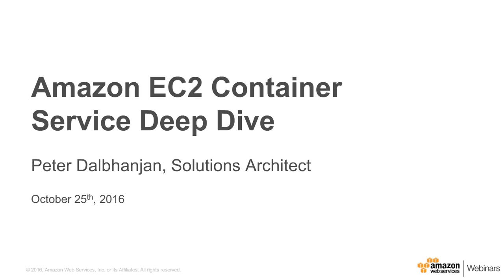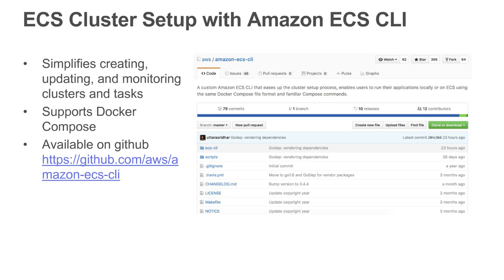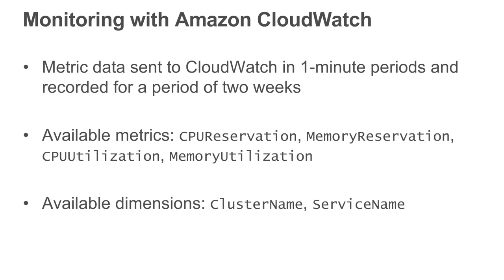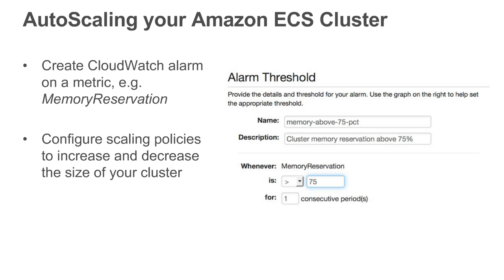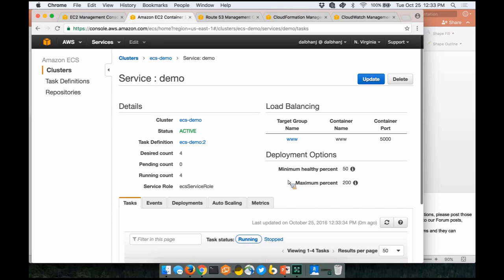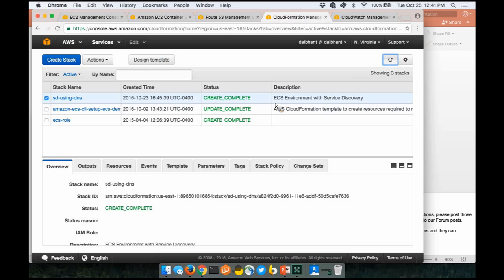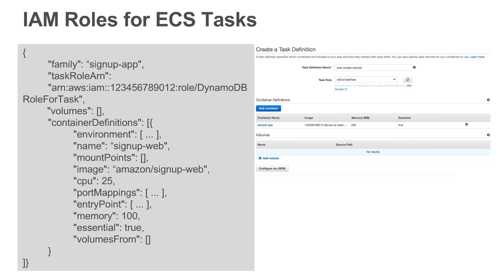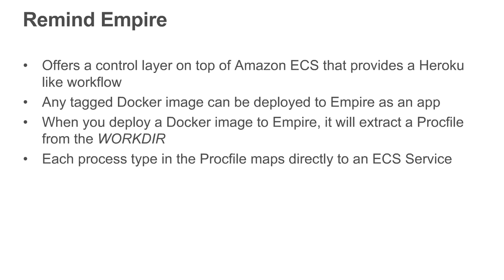AWS ECS Deep Dive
Running and managing large scale applications with microservices architectures is difficult and often requires operating complex container management infrastructure. Amazon EC2 Container Service (ECS) is a highly scalable, high performance service for running and managing Docker applications. In this webinar, we will walk through a number of patterns and tools used by our customers to run their applications on Amazon ECS. We will show you how to set up, manage and scale your Amazon ECS resources, keep them secure and deploy your applications to an Amazon ECS cluster. We will also provide best practices for monitoring, logging and service discovery.

Learning Objectives:
• Learn how to set up and manage Amazon ECS for production applications
• Learn how to schedule containers on production clusters using Amazon ECS